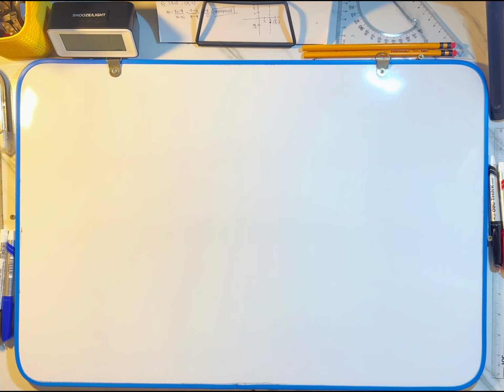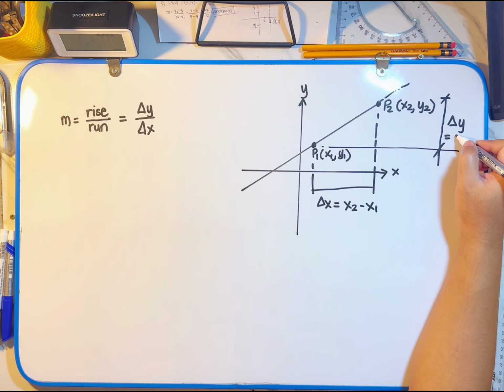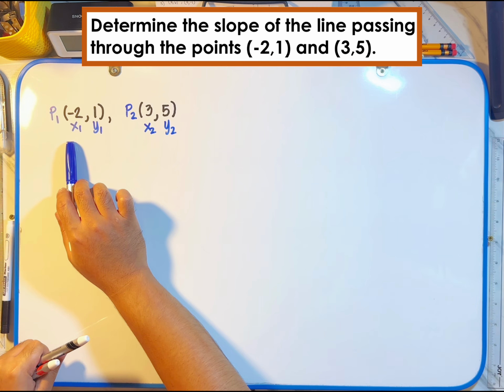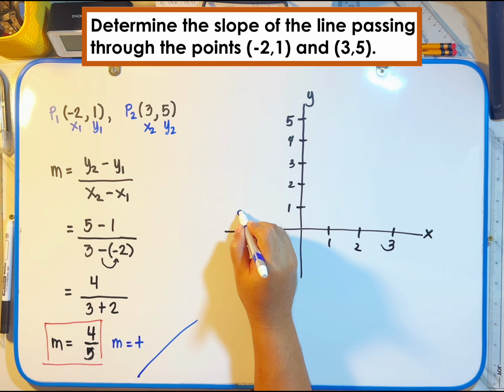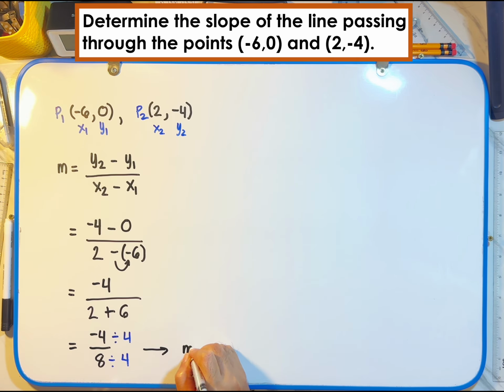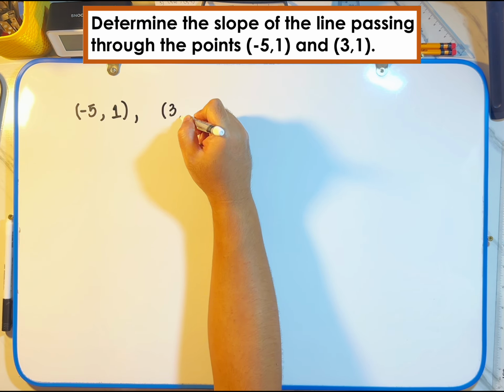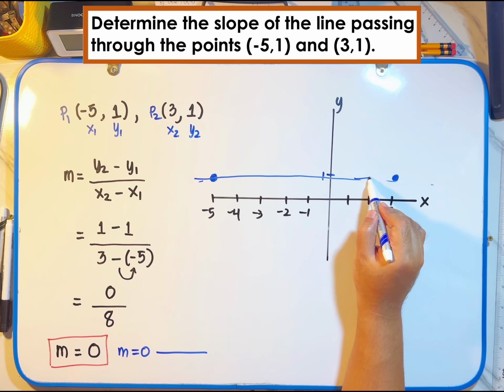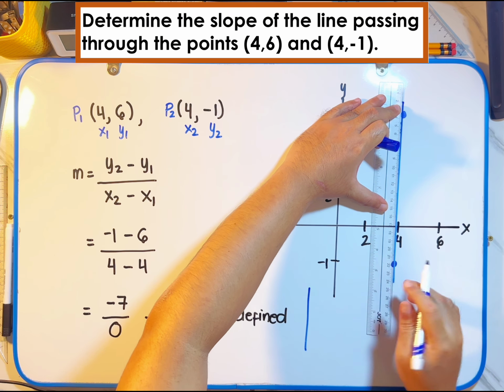The Slope of a Line